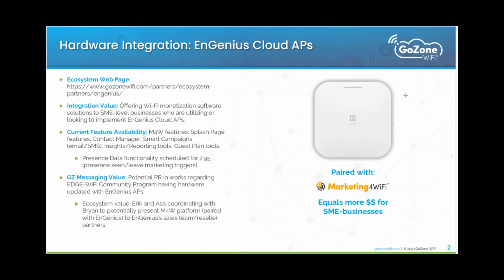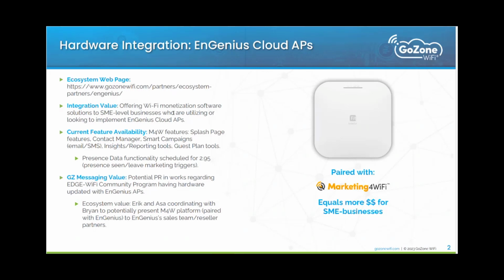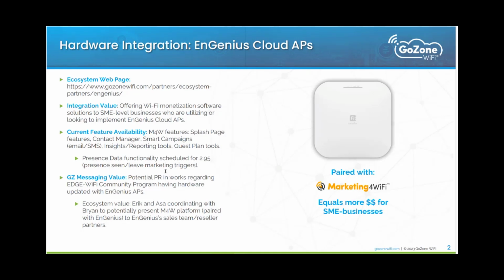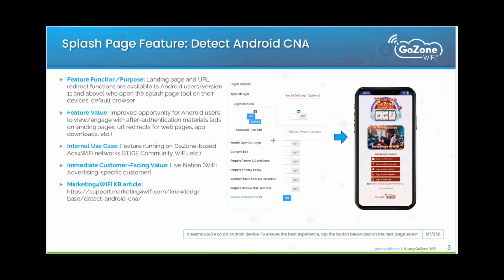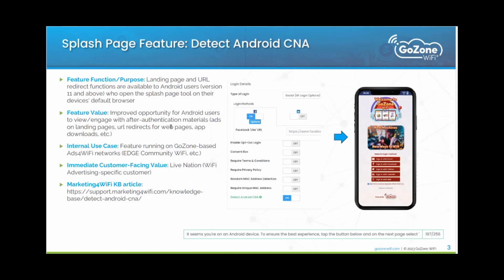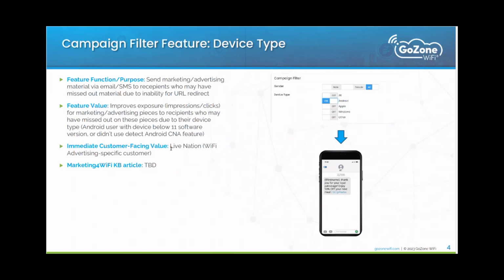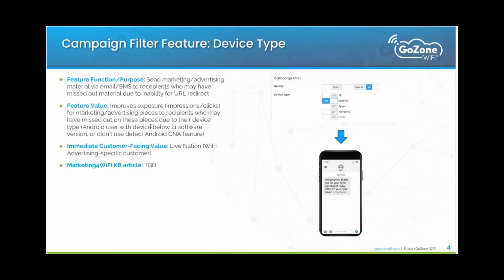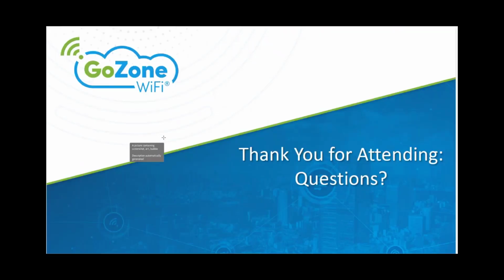Feature Value Presentation - Marketing4WiFi 2.94 Release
Learn from the GZ's product management team on the value presentation on the feature updates for Marketing4WiFi's 2.94 platform release:
- EnGenius Cloud hardware integration
- Smart Campaign and Scheduled Campaign new filter option - by Device Type
- New Hotspot setting for GZ's splash page (captive portal) tool - Detect Android CNA